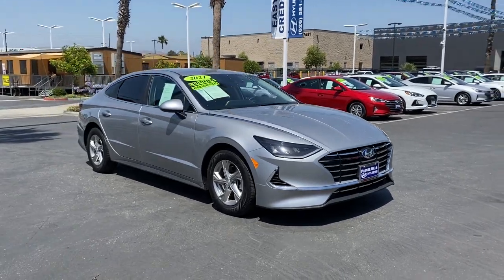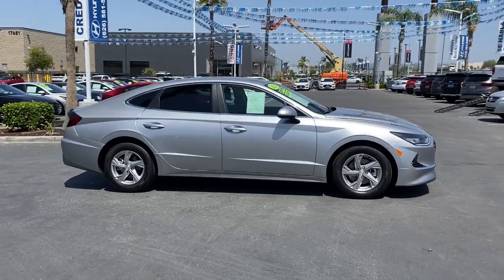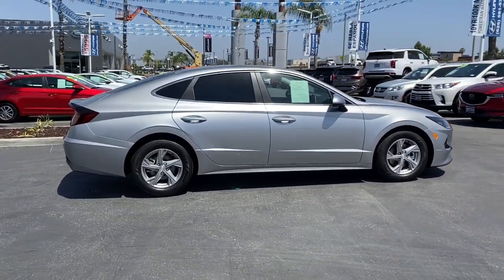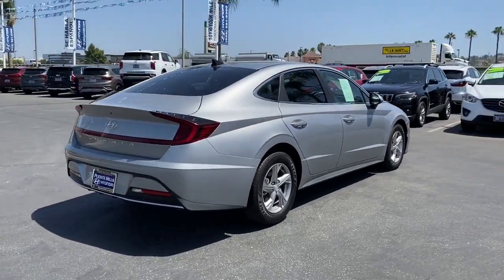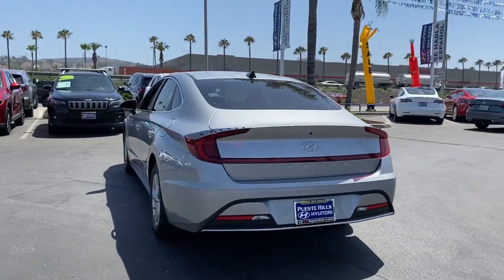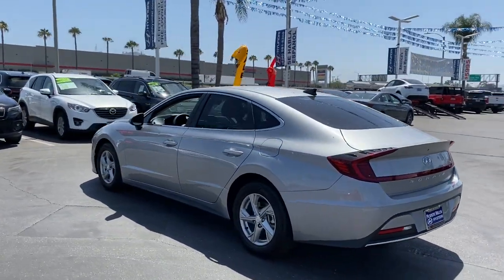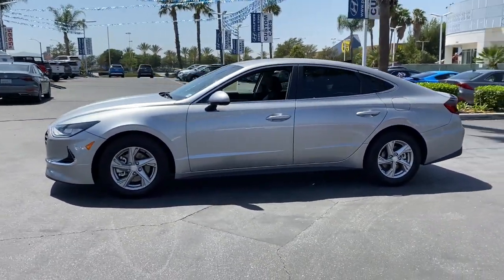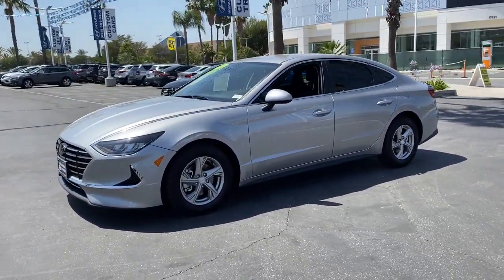2021 Hyundai Sonata Ontario, Claremont, Puente Hills, City of Industry, Inland Empire, CA NH085018C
Shimmering Silver Pearl Used 2021 Hyundai Sonata available in Puente Hills, California at Puente Hills Hyundai. Servicing the Ontario, Claremont, City of Industry, Inland Empire, CA area.

* WARRANTY YOU CAN TRUST * HYUNDAI CERTIFIED 10yr/100k Miles Hyundai Certified Warranty * BEST CHOICE BEST WARRANTY PEACE OF MIND * BUY IT WITH CONFIDENCE carfax NO ACCIDENTS * SAVE HUGE MONEY ON GAS 28/38 MPG WOW! SO HURRY COME SEE IT & DRIVE YOUR CERTIFIED SONATA SE HOME TODAY * Why Go Anywhere Else Because Only Puente Hills Hyundai Gives You Peace Of Mind! Backup Camera Bluetooth / iPhone Integration Lane Assist / Lane Departure Apple CarPlay & Android Auto Brake assist Electronic Stability Control Four wheel independent suspension Fully automatic headlights Radio: AM/FM/MP3/HD Display Audio Speed-sensing steering Steering wheel mounted audio controls Telescoping steering wheel Traction control. Certified. Clean CARFAX. Odometer is 11855 miles below market average! 28/38 City/Highway MPGbrbrHyundai Certified Pre-Owned Details:brbr  * Powertrain Limited Warranty: 120 Month/100000 Mile (whichever comes first) from original in-service datebr  * 173+ Point Inspectionbr  * Roadside Assistancebr  * Warranty Deductible: $50br  * Limited Warranty: 60 Month/60000 Mile (whichever comes first) from original in-service datebr  * Vehicle Historybr  * Includes 10-year/Unlimited mileage Roadside Assistance with Rental Car and Trip Interruption Reimbursement; Please see dealers for specific vehicle eligibility requirements. 10-Year/100000 Mile Hybrid/EV Battery Warranty. 3 months Siru-iusXM trial subscriptionbrbrbrAwards:br  * ALG Residual Value Awards Residual Value AwardsbrbrPuente Hills Hyundai ...Why Go Anywhere Else!